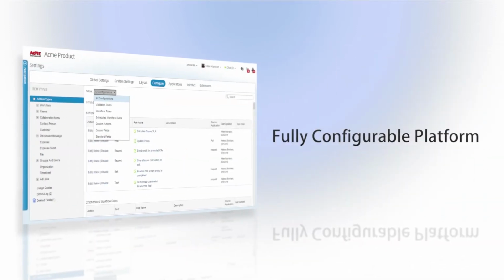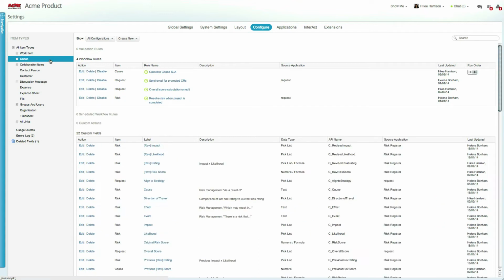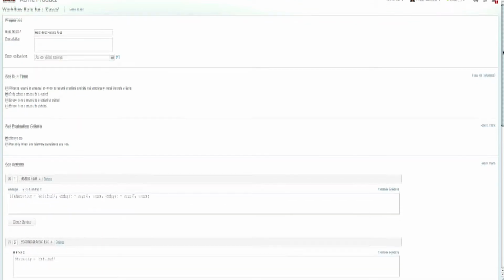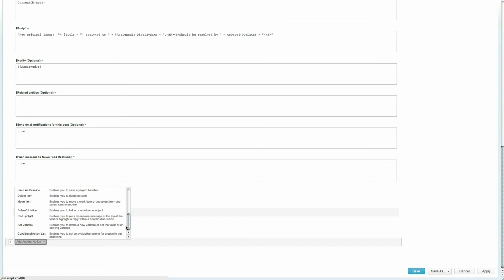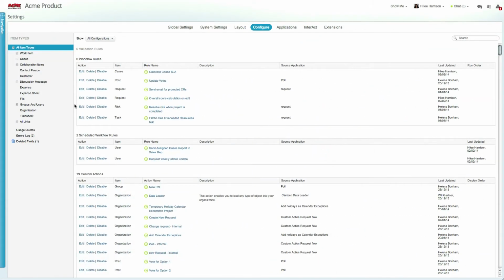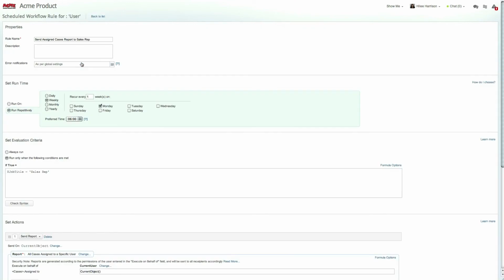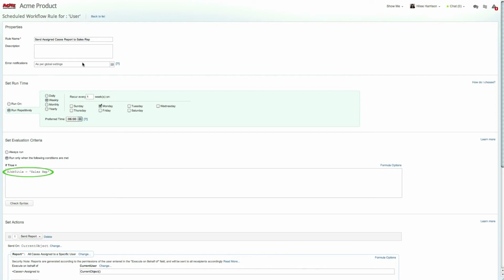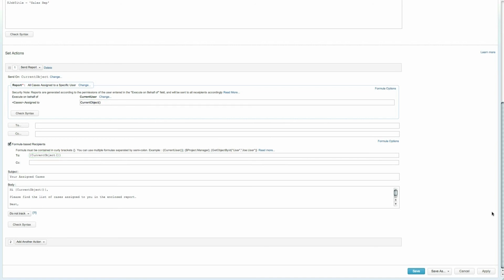Clarizen V6 Video Tutorial - Workflow Rules and Scheduled Workflow Rules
Clarizen tutorial on WR and SWR